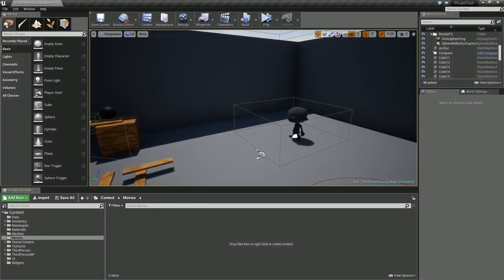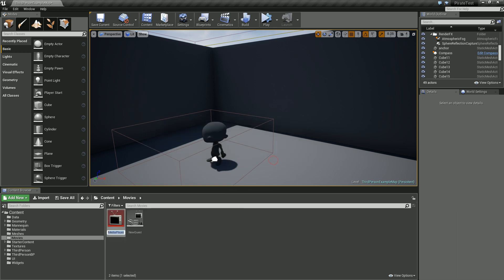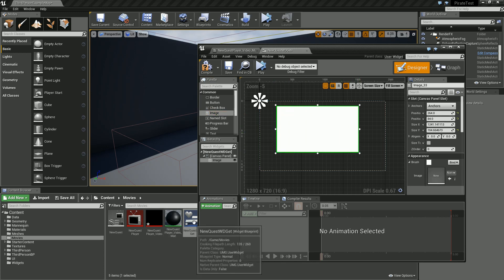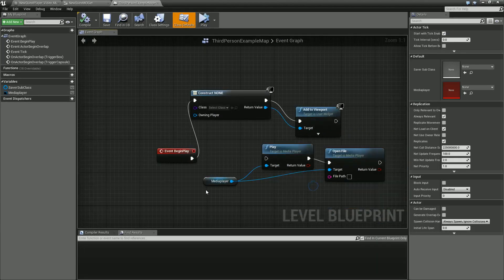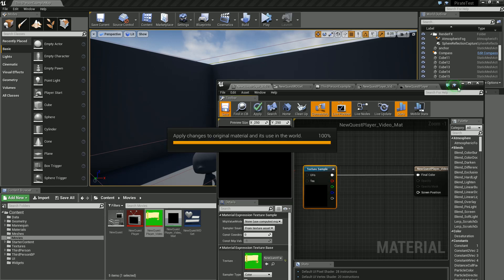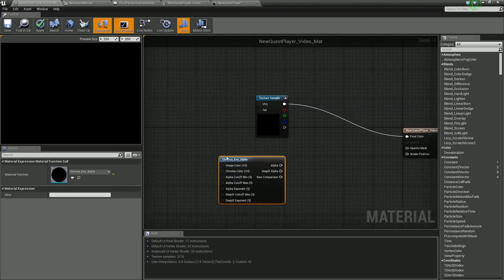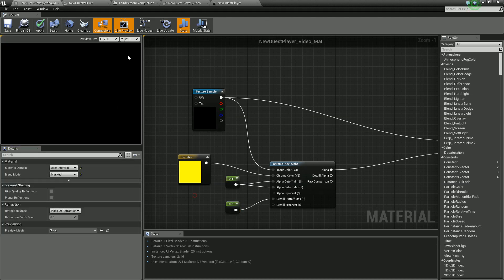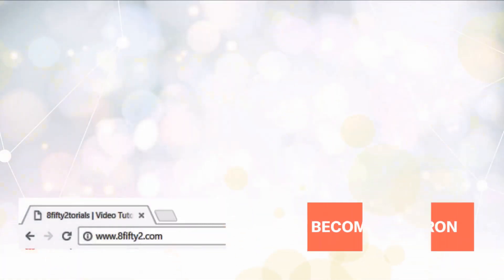Green Screen Materials and Chromo key in Unreal Engine 4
This tutorial demonstrates how you can use videos as materials. But on top of that you can use green screen videos and actively cut out the colour for a masked video. Compositing.